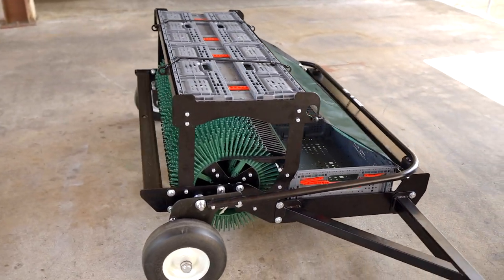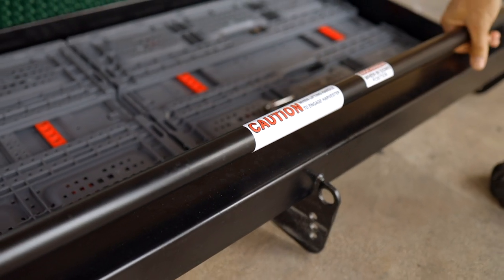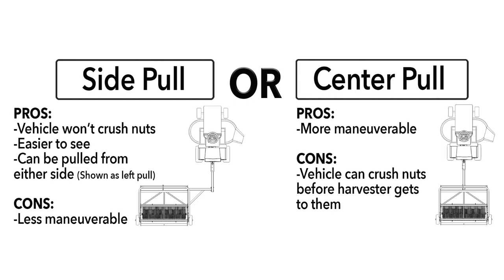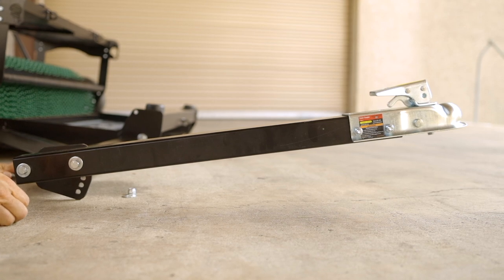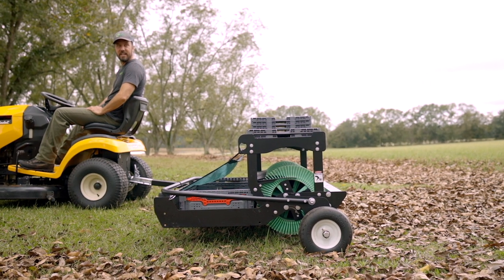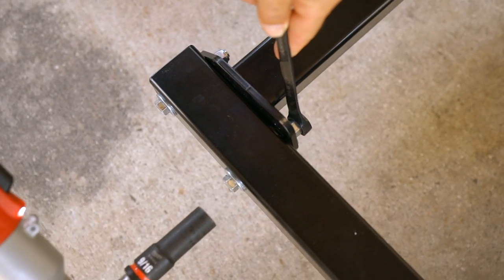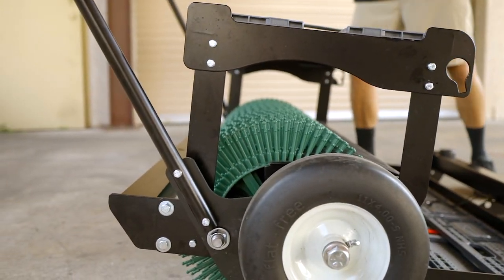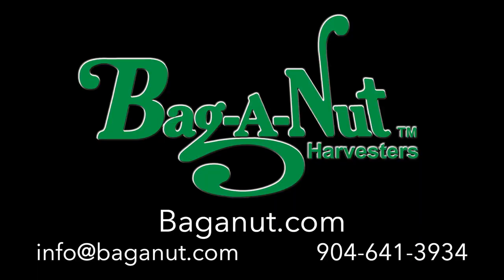42" Pro Assembly Instructions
Putting together your 42" Pro Pecan Harvester is made simple with this step-by-step video.

Grab these items before getting started:
-4"x 4"x 8’ Wooden Post
-Drill
-3/8” Drill Bit
-2, 9/16” Wrenches
-Pencil
-Hammer